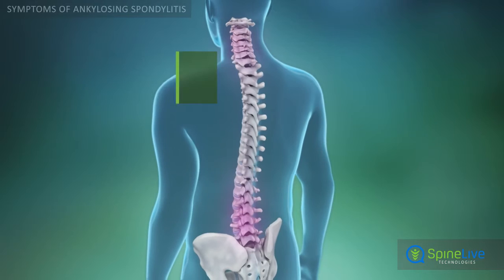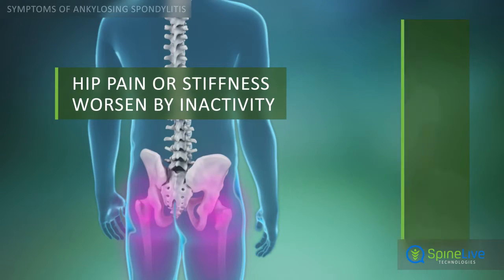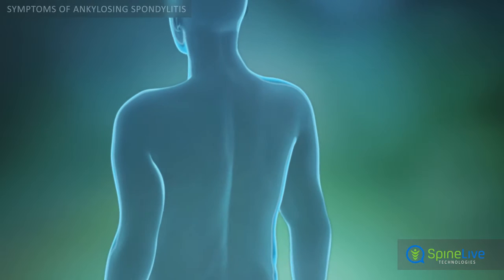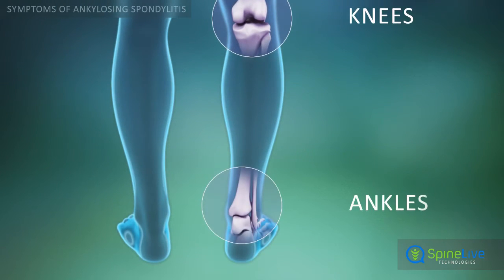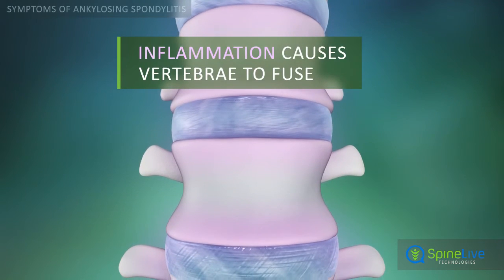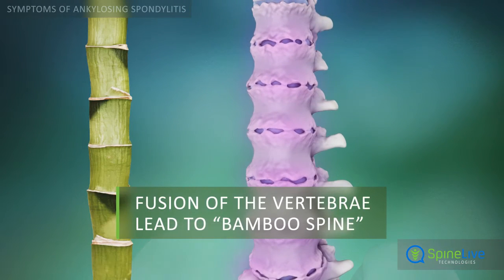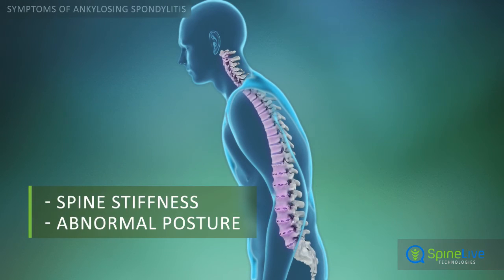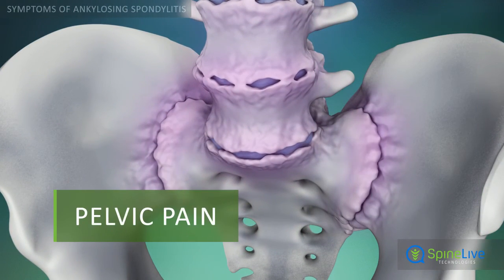Ankylosing Spondylitis Symptoms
Early symptoms of Ankylosing Spondylitis can include pain in the spine orin the pelvis, hip pain or stiffness, made worse by inactivity. People with ankylosing spondylitis can also have arthritis in joints, such as the hips, knees, and ankles. As the condition progresses, The inflammation of severe Ankylosing Spondylitis causes the vertebrae to grow together.

This leads to ankylosis, which is sometimes referred to as "bamboo spine." When the bones of the spine are cemented together, the spine cannot bend, and this results in abnormal posture. Riding in a car,  standing or sitting  too long may be painful due to sacroiliac joint  inflammation.